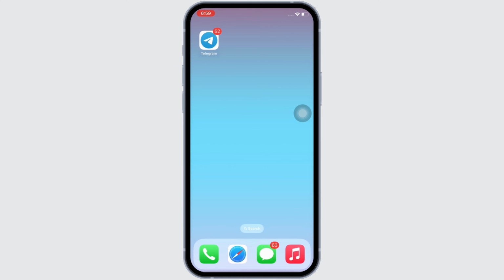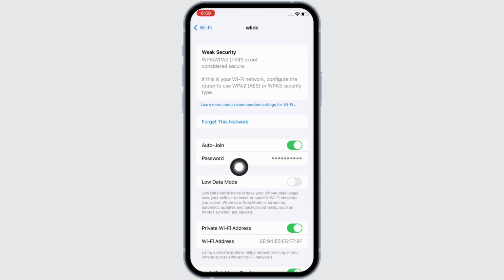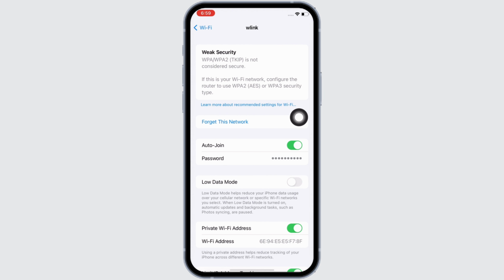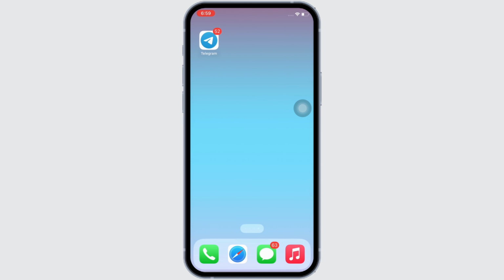How to View Wifi Password on iPhone or iPad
Tutorial On How to View WiFi Password on iPhone or iPad

Welcome to Nifty Tech Tips! In this video, we'll walk you through the steps to view the WiFi password on your iPhone or iPad. This can be particularly helpful if you've connected to a WiFi network in the past and need to retrieve the password to share with others or connect a new device. Let's dive into the process.

🔑 Topics Covered:
1. **Understanding WiFi Password Accessibility**: Brief overview of iOS security and why direct access to WiFi passwords isn't straightforward.

2. **Using iCloud Keychain**: Learn how to use iCloud Keychain to sync and view saved WiFi passwords. This requires that you have iCloud Keychain enabled on your iOS device.

3. **Accessing Passwords with Keychain Access on Mac**: Instructions on how to use a Mac connected to the same iCloud account to view WiFi passwords saved by your iPhone or iPad using Keychain Access.

4. **Third-Party Apps**: Discuss the role of third-party apps (where applicable) and how they might help in managing and viewing saved passwords, with a note on the importance of using trusted applications.

5. **Sharing WiFi Passwords between iOS Devices**: Tips on how to share WiFi passwords directly between iOS devices without viewing the password, leveraging the convenience of Apple's ecosystem.

🕒 Timestamps for Easy Navigation:
0:00 - Introduction
0:05 - Understanding WiFi Password Accessibility
0:15 - Using iCloud Keychain
0:25 - Accessing Passwords with Keychain Access on Mac
0:35 - Third-Party Apps
0:45 - Sharing WiFi Passwords between iOS Devices

💬 Did this guide help you understand how to view or share your WiFi passwords on your iPhone or iPad? Do you have any other questions about network settings or iOS security?